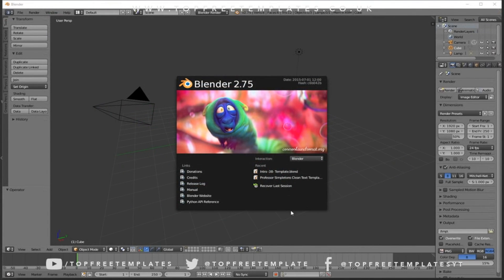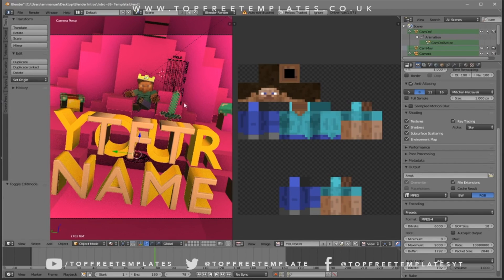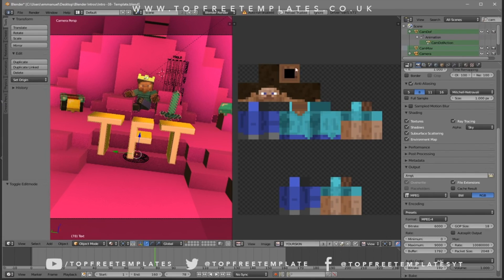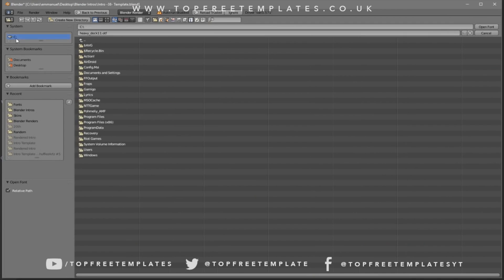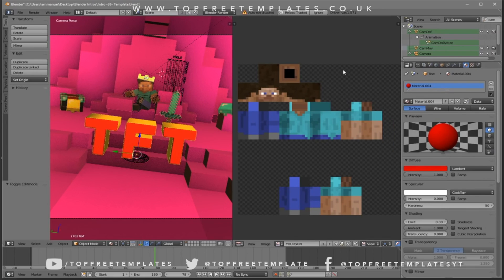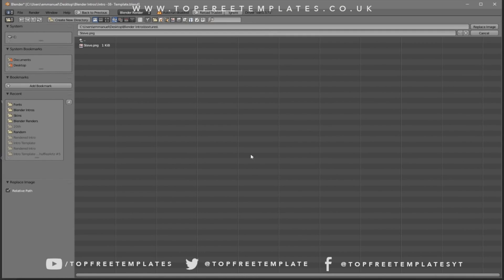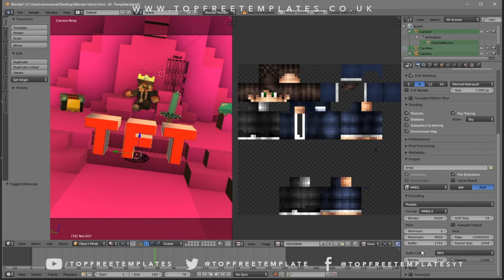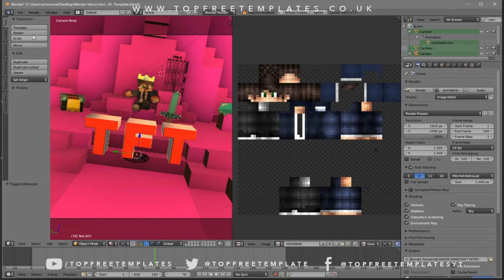FREE Minecraft Assassin Blender/AE Intro Template #736 + Tutorial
Program(s) : Blender & After Effects